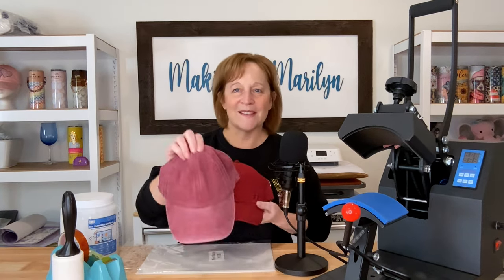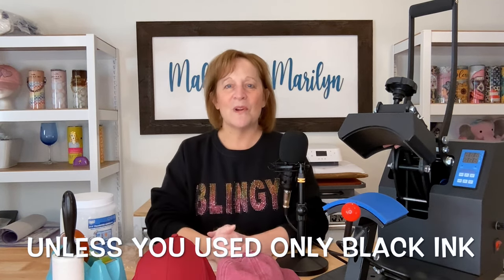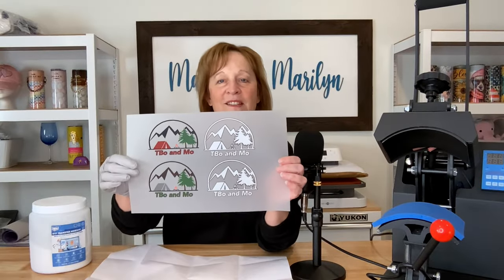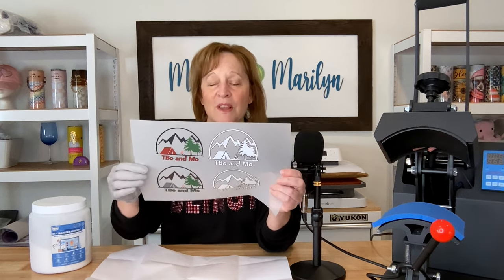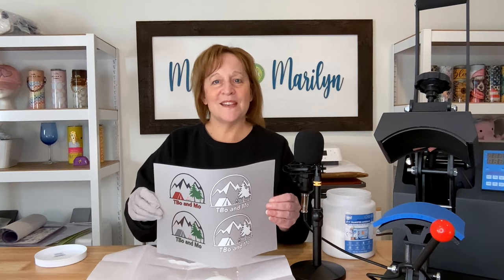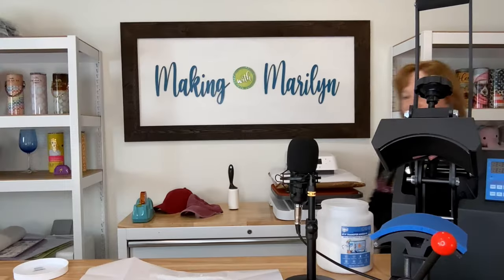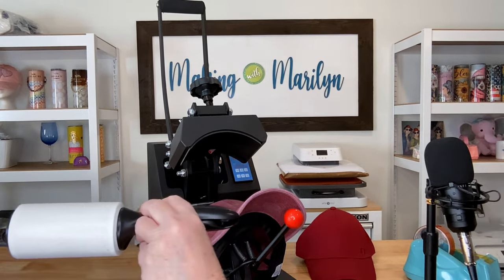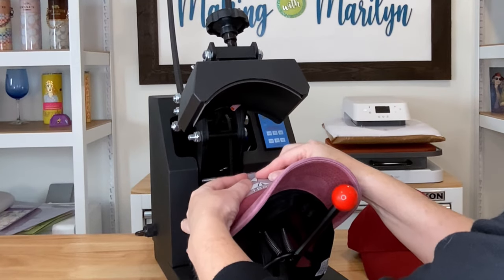DTF on Hats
Someone asked me if you can use DTF on hats. I hadn't tried it, so that is exactly what I did in this video.

DTF Printer (also, use the discount code MAKINGWITHMARILYN for up to $80 on qualifying purchases - this will not stack with certain sales events - it may even apply itself automatically to qualifying purchases)

Hat Press (there is a $20 coupon on Amazon as of the date of publishing this video)